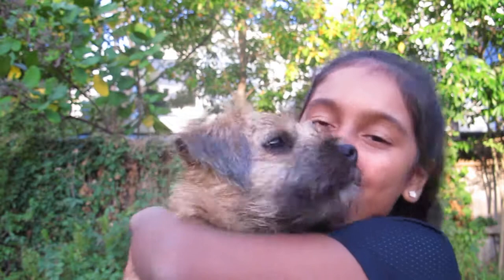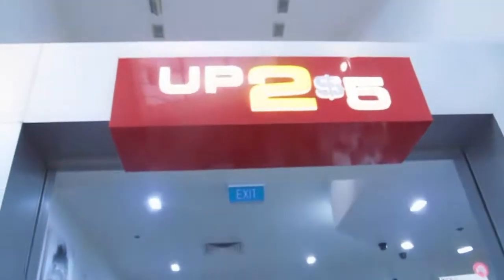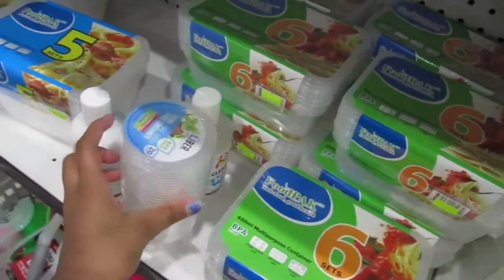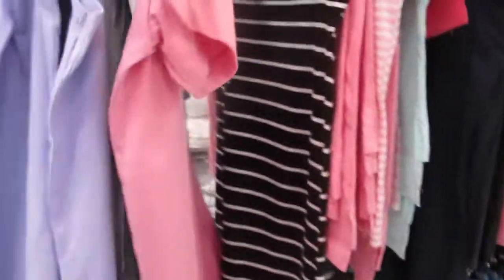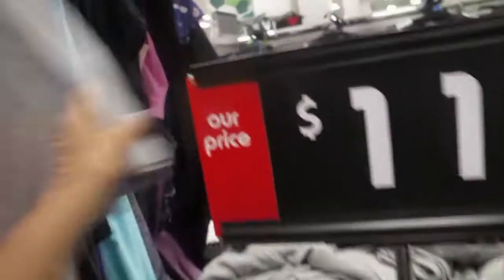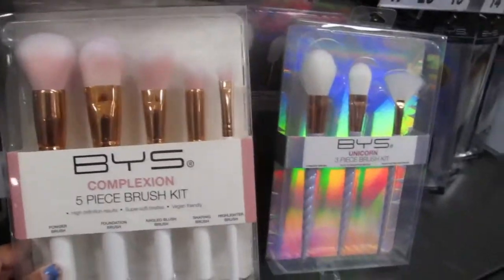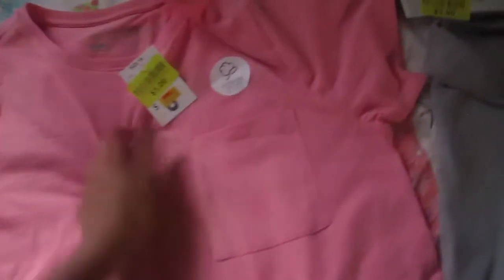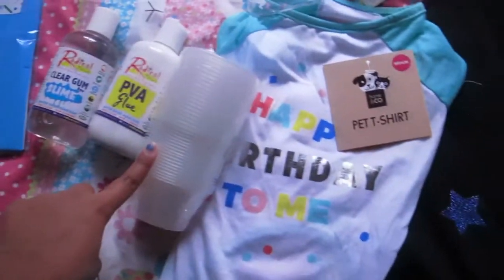Slime Shopping!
Slime Slime Slime Time...